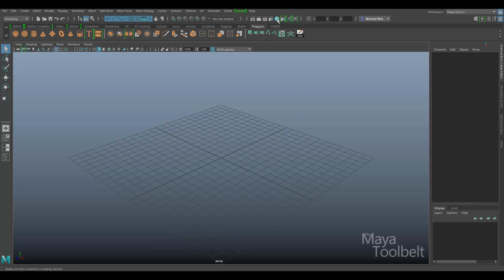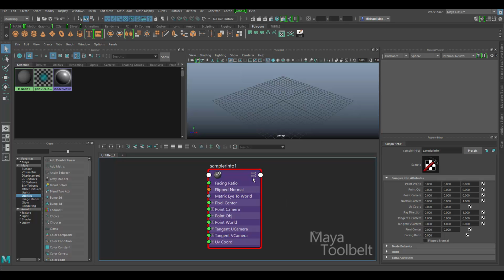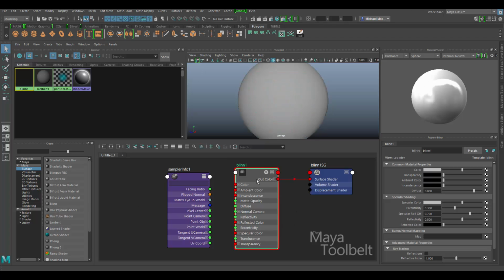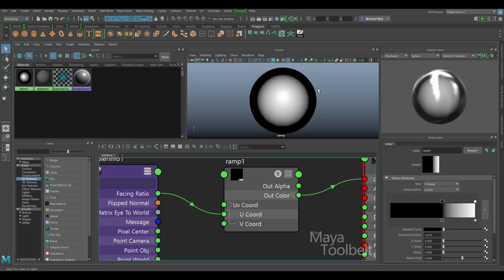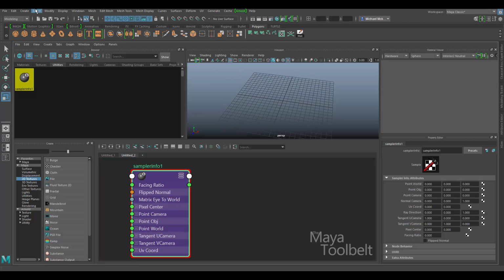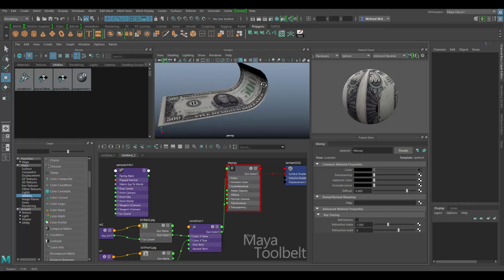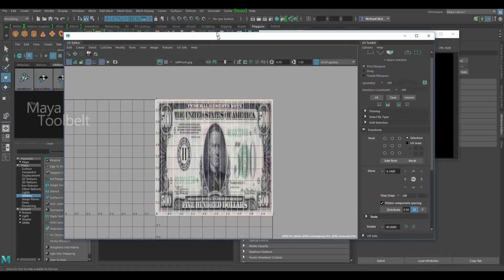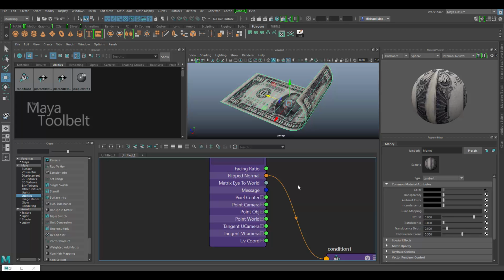The Maya Toolbelt - Sampler Info Utility - Part 1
In this video, we talk about two practical uses for the Sampler Info utility node:

1) Using Facing Ratio to create a "toon" shader or a Fresnel effect on your materials.

2) Applying a different texture to the backside faces of an object!

Sorry for the background noise. It was a hot day and I had the fan on!